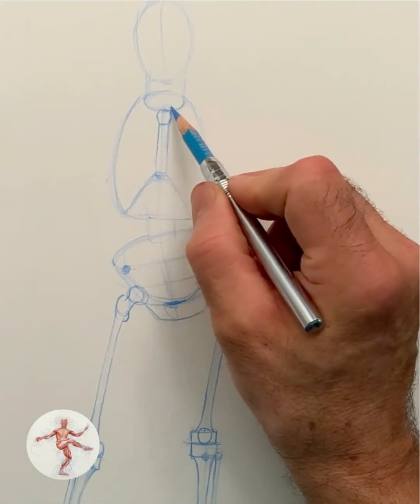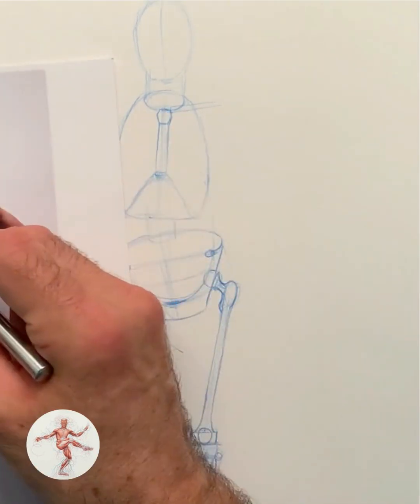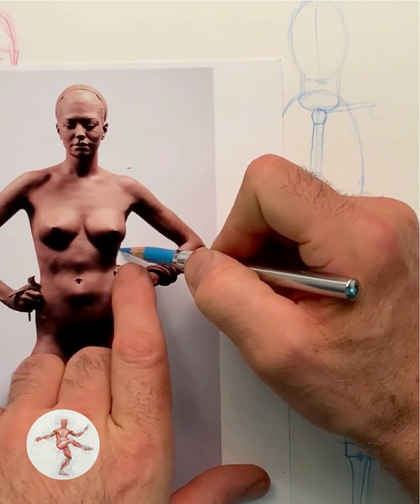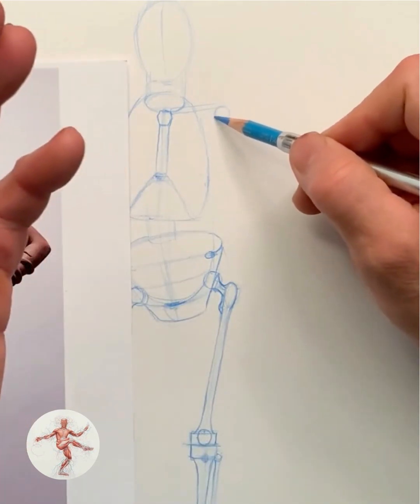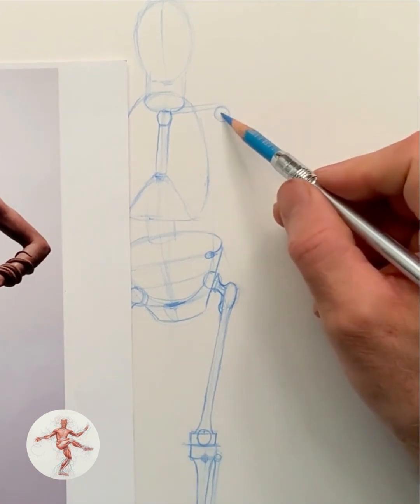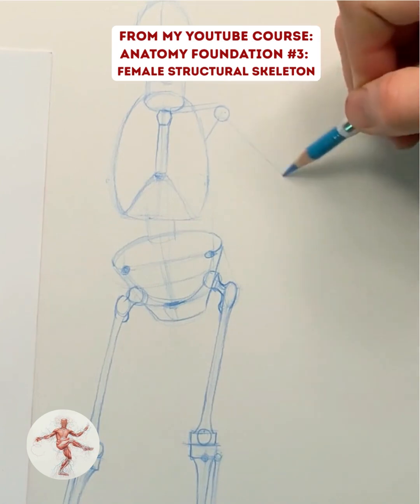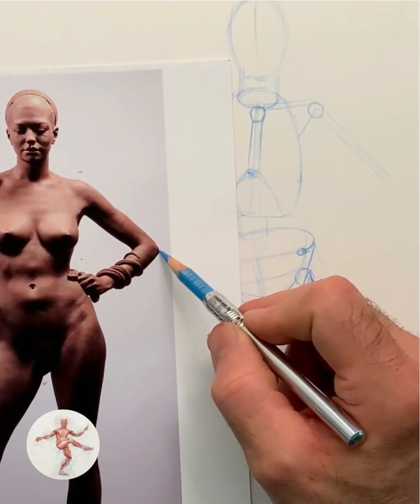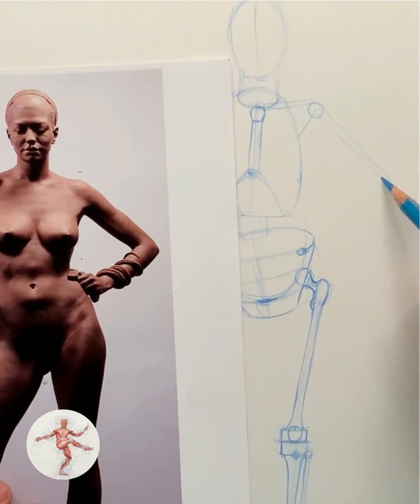Anatomy Foundation #3 Female Structural Skeleton reel 2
In this third video of the series dedicated to the female structure and anatomy, we are going to create the schematic structural skeleton starting from the stereometric volumes.

Want to learn my drawing techniques?